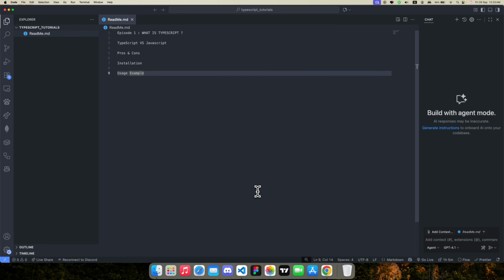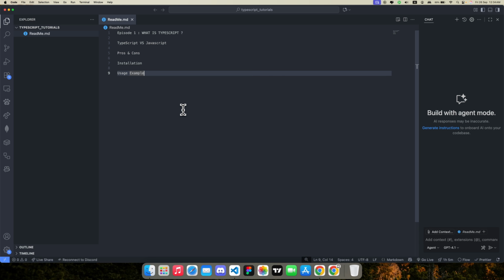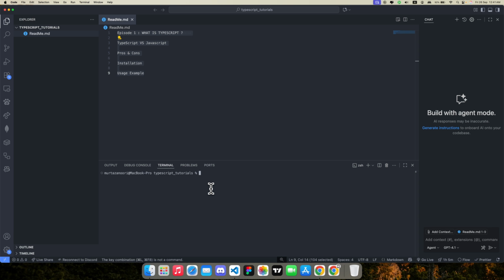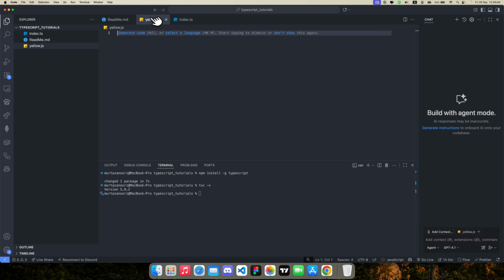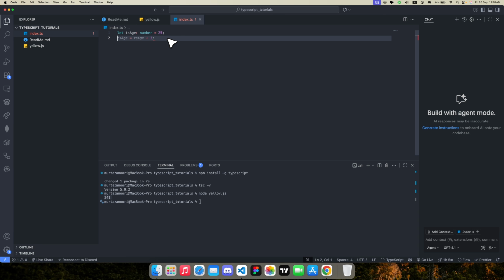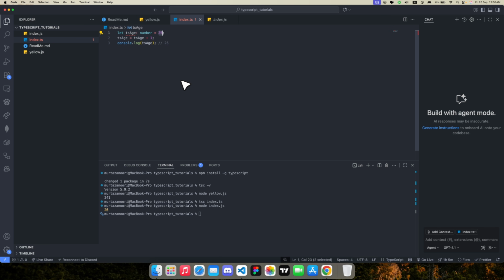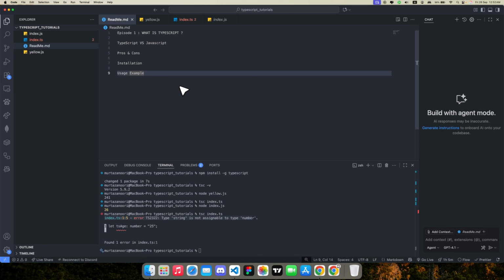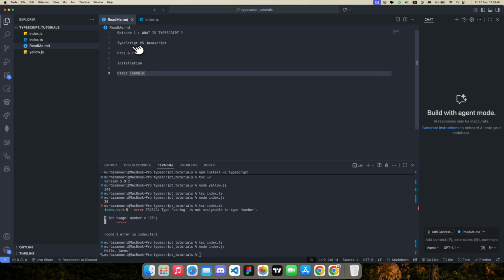TypeScript for Beginners (2025) Finally Understand What it Really is!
Learn TypeScript in 2025 step by step! 🚀 In this beginner-friendly tutorial, I’ll explain what TypeScript is, how it compares to JavaScript, the pros & cons, and how to install it. By the end, you’ll have your first TypeScript code running.

⚡ Perfect for beginners who want to level up from JavaScript and start coding with confidence.

✅ What You’ll Learn in This Video:

What TypeScript is and why it’s important in 2025

The difference between TypeScript and JavaScript

Advantages and disadvantages of using TS

How to install TypeScript on your computer

Writing your very first TypeScript program

TypeScript tutorial 2025, learn TypeScript, TypeScript vs JavaScript, TypeScript for beginners, install TypeScript, TypeScript setup, TypeScript crash course 2025.